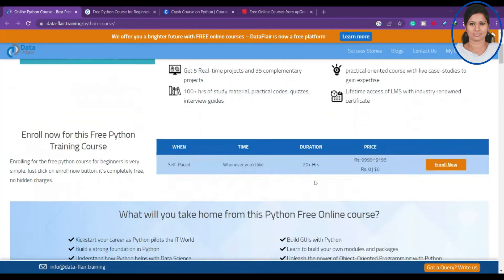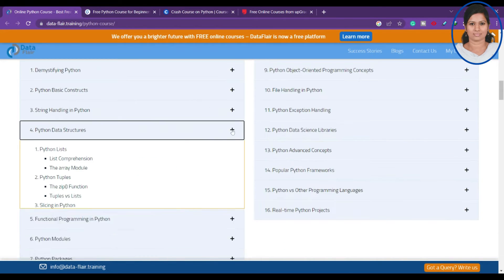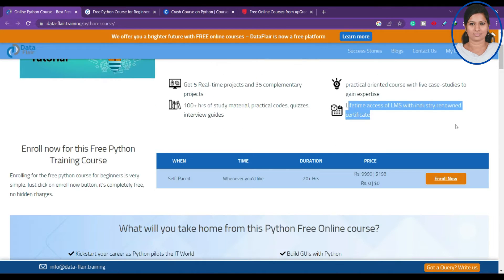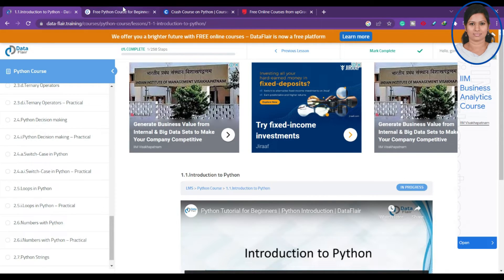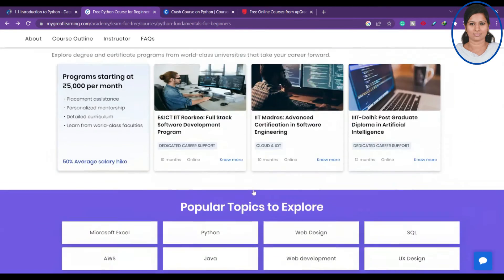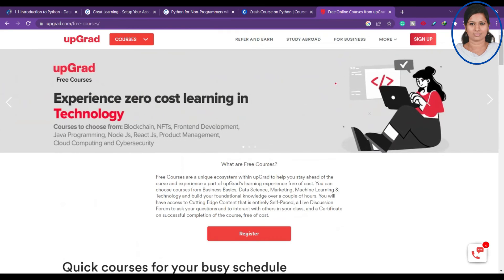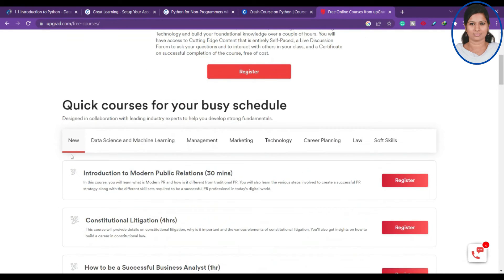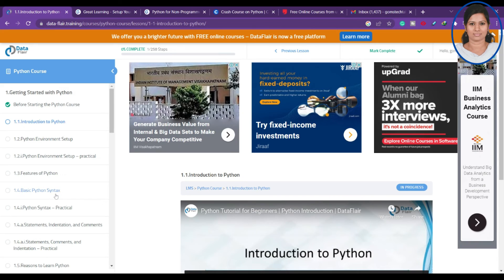free python certifications online | best free python training | trendi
Hi Viewers,

Happy learning